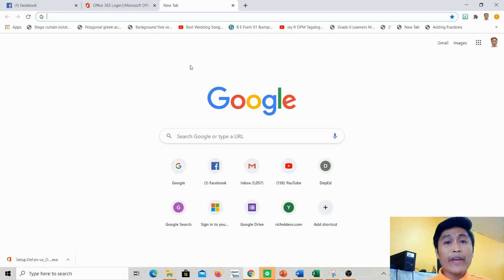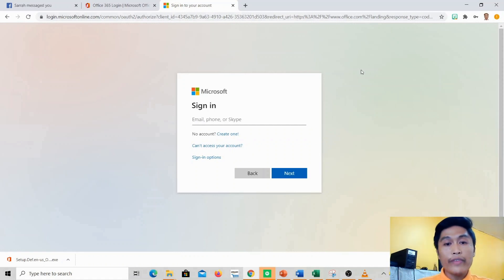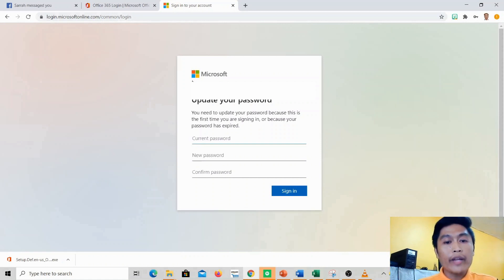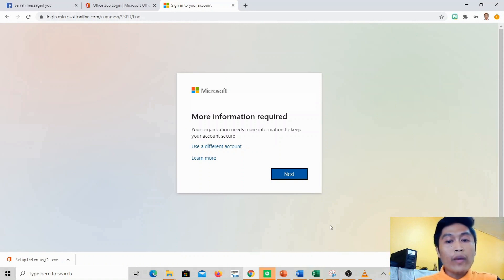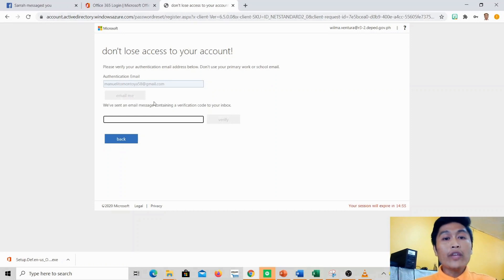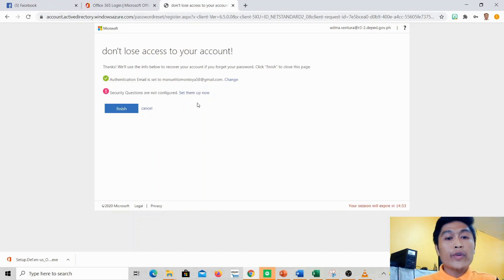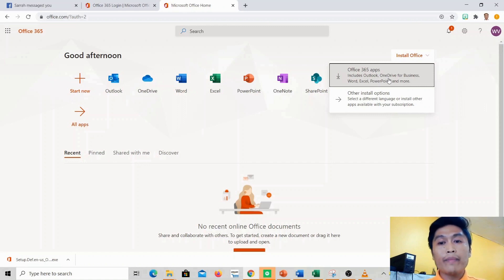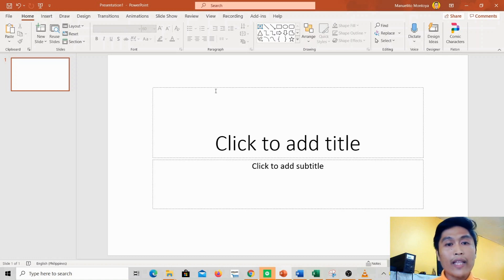HOW TO INSTALL MICROSOFT OFFICE 365 FOR FREE (DEPED EMPLOYEE)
This tutorial will show you how you can install FREE Microsoft office 365 using your Microsoft account given by your Division. This is privileged and exclusive to all DepEd Employees.

Kaya install na mga Ma'am and Sir!